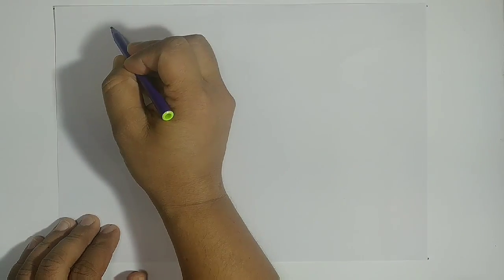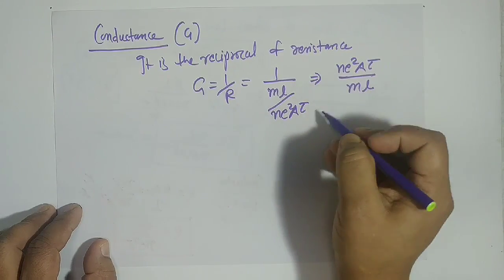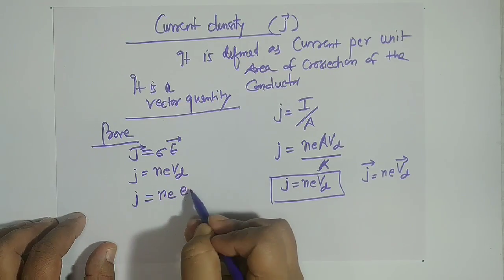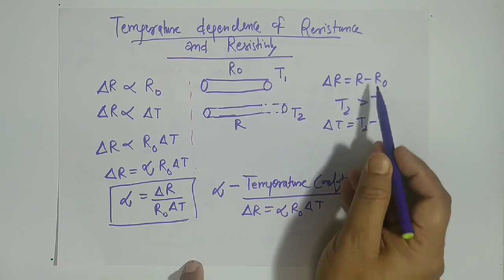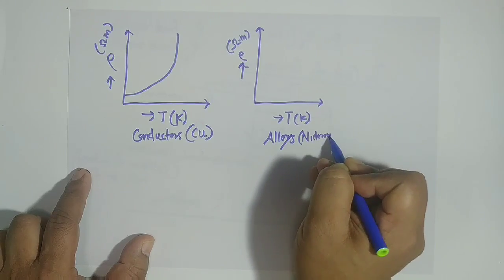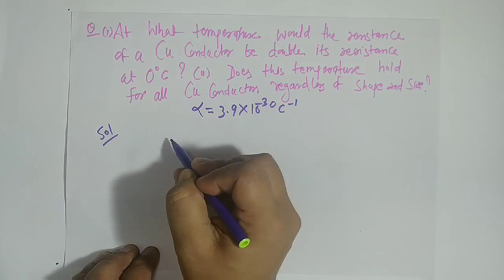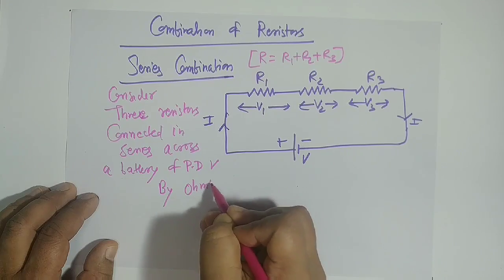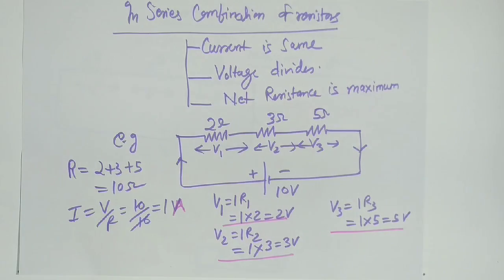Current Electricity-3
This video is about the Deduction of Ohm's Law and Temperature Dependence of Resistivity. Resistivity-Temperature Graph are Discussed. Relation of Conductivity and Current Density is Explained. Combination of Resistances is Discussed.